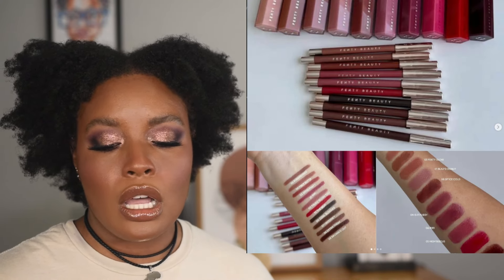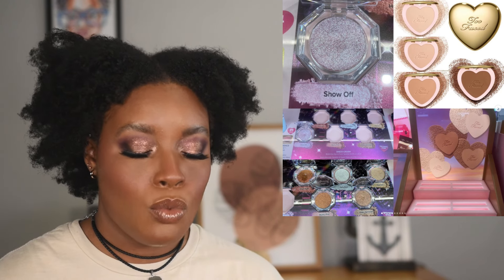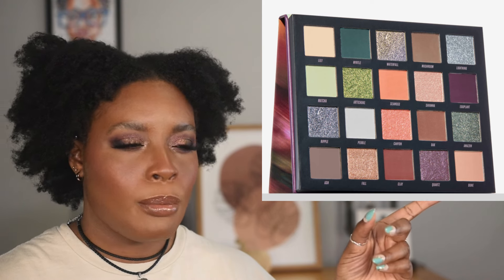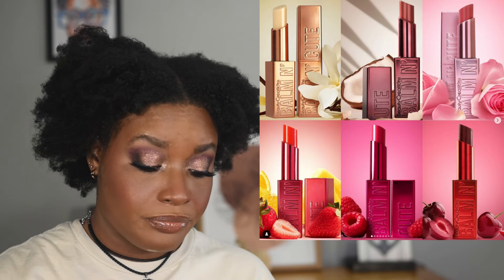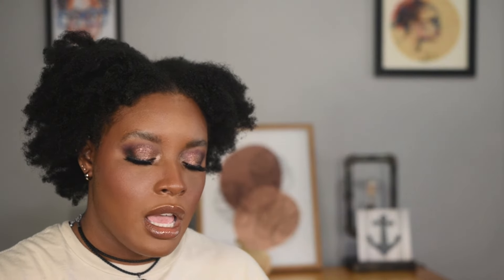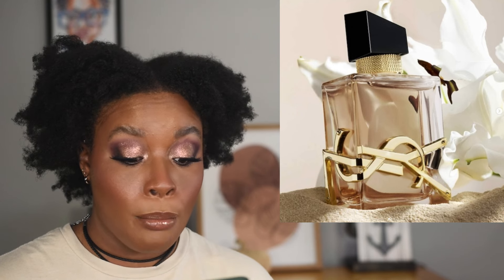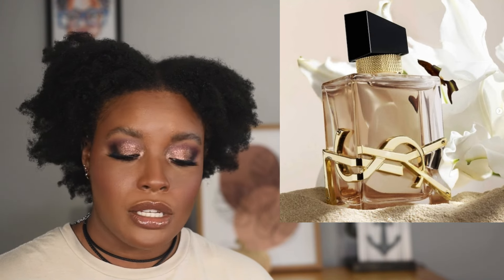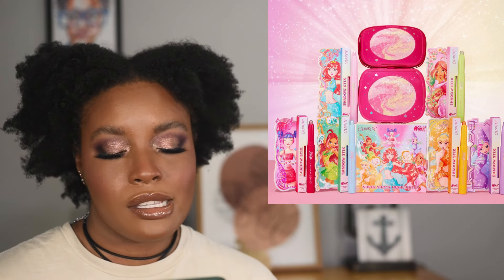Must Haves and Must Gags | BLUSH SEASON!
Hey guys, so today I wanted to talk about the newmakeuprelease that have come out lately. I hope that you enjoy this video and check out down below for more information and links!

Lips: Makeup Forever Limitless Brown *, Propa Beauty Fighter *, Tower 28 Almond gloss